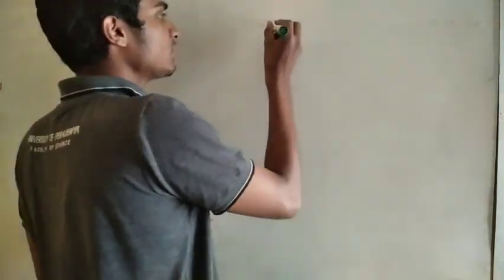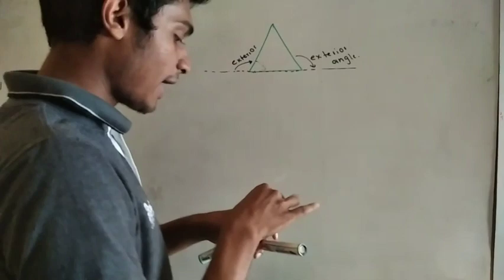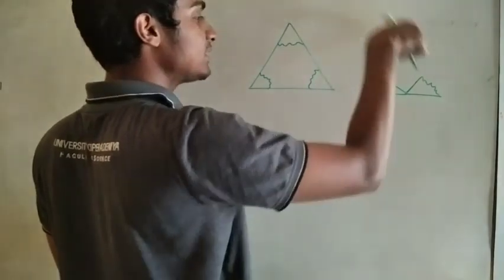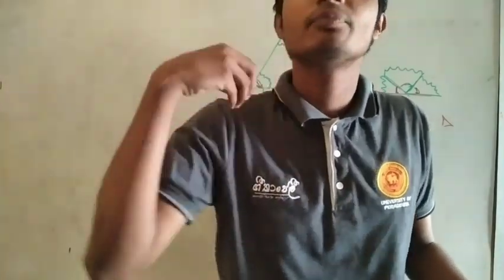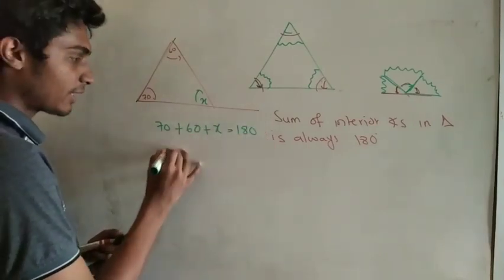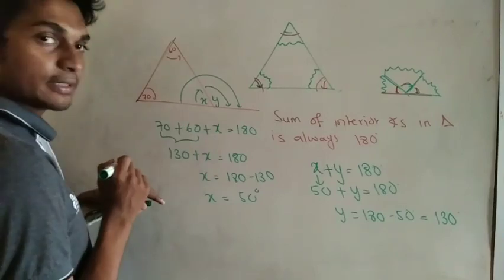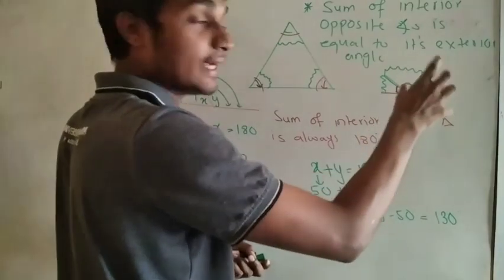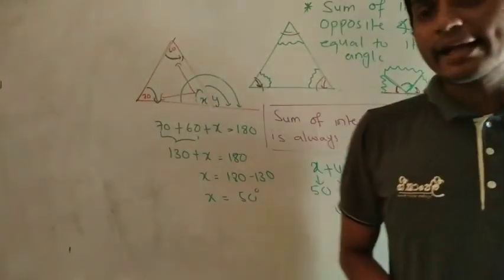Triangles Episode 2 : Interior and Exterior angles of Triangle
Grade 10 Sri lankan syllubus Mathematics